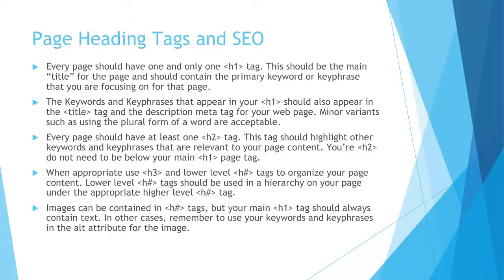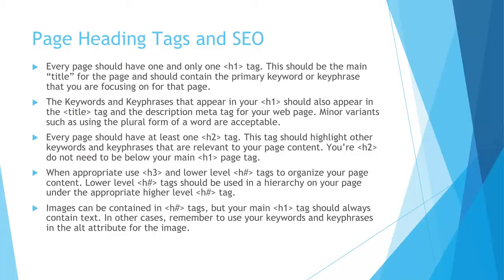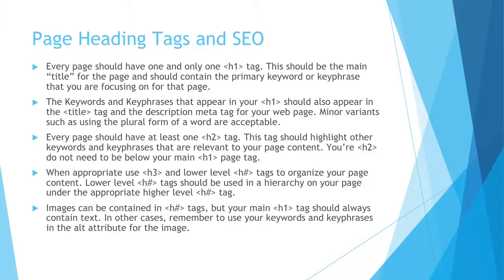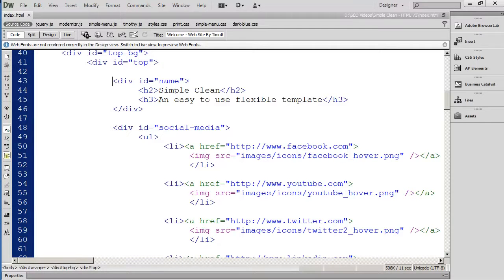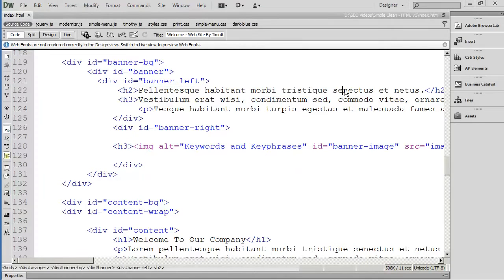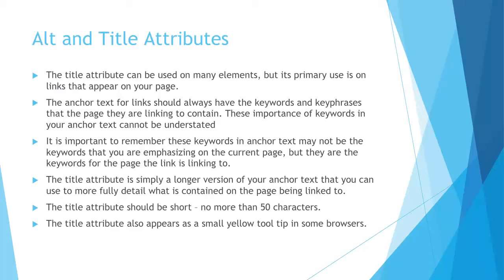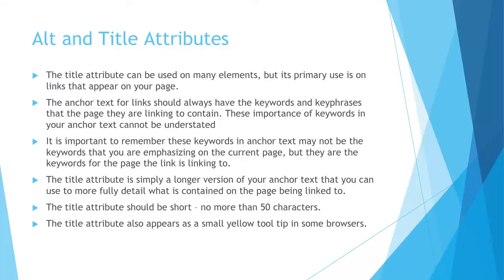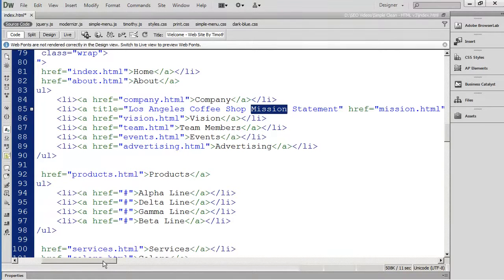Brieflyhost - 6 SEO Tutorial Headings Tags and Alt and Title Attribute